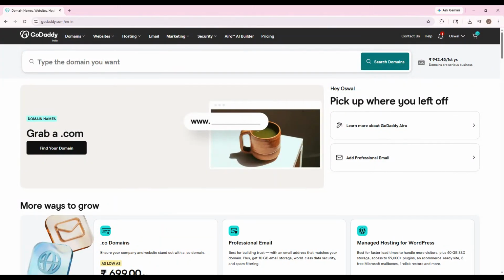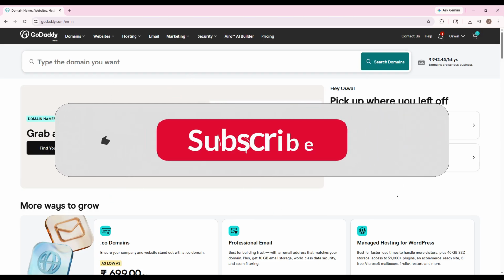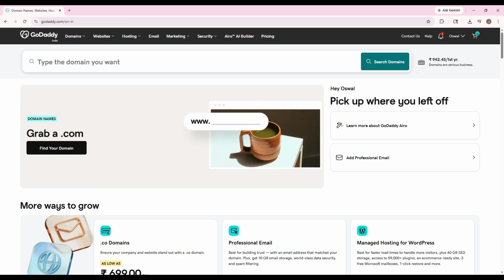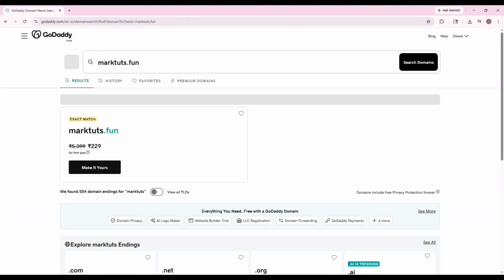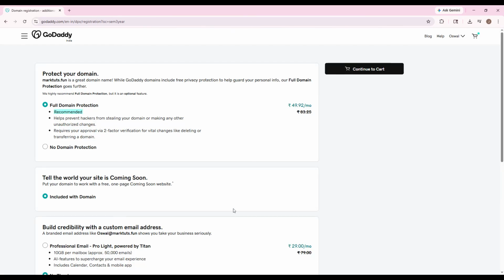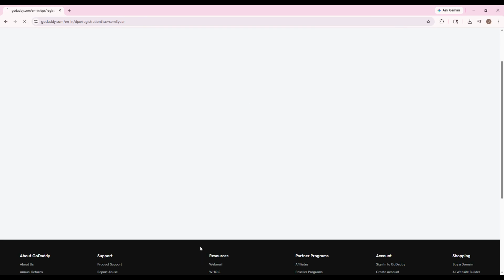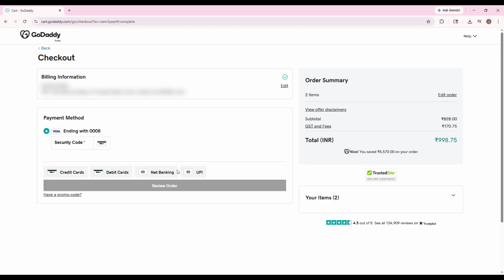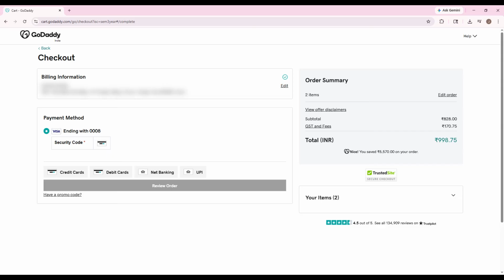How To Create Domain In GoDaddy Account (Easy Step-By-Step Guide)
Learn how to create a domain in your GoDaddy account from search to checkout in this easy beginner tutorial. Follow along to find available domains, add one to your cart, and complete the purchase with confidence.

🕚Timestamps:
0:00 Intro
0:14 Sign In To GoDaddy
0:28 Search For Your Domain Name
0:43 Check Domain Availability
1:00 Add Domain To Cart
1:11 Choose Registration Period And Privacy
1:32 Ready For Checkout
1:45 Enter Payment Details And Complete Purchase
2:00 Outro

✍️What You'll Learn In This Video:
• How To Search For A Domain Name In GoDaddy
• How To Check If A Domain Is Available
• How To Add A Domain To Your Cart
• How To Choose A Registration Period
• How To Add Domain Privacy Protection
• How To Complete Checkout In GoDaddy
• How To Manage Your New Domain After Purchase

💡Pro Tips For Buying A Domain In GoDaddy:
• Keep your domain name short, clear, and easy to spell
• Try alternative extensions if your first choice is unavailable
• Review renewal pricing before checkout
• Consider adding privacy protection for better security
• Double check spelling before completing the purchase